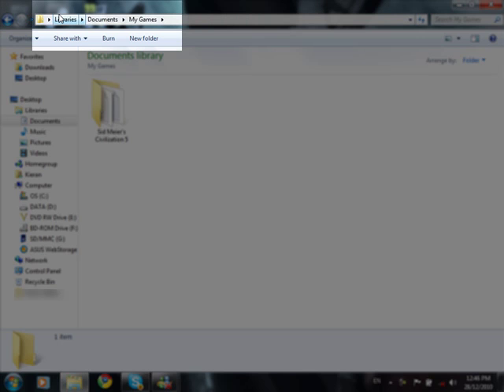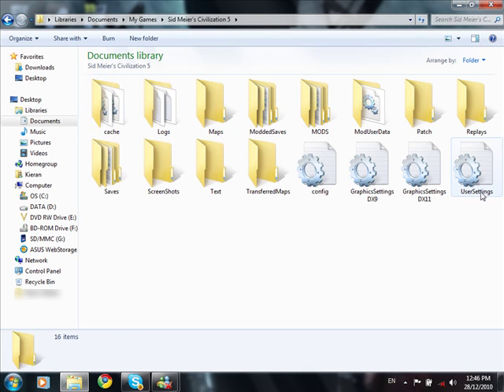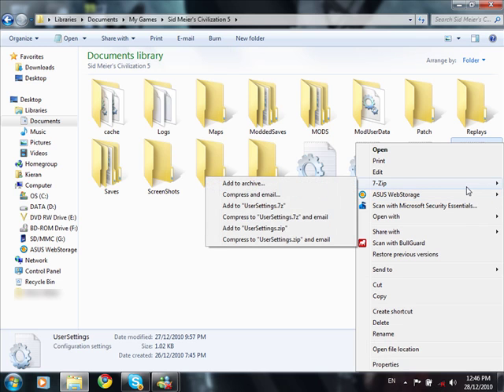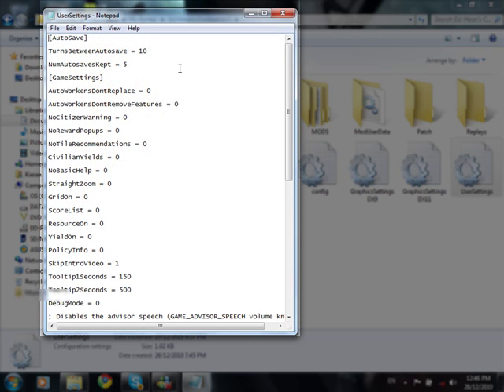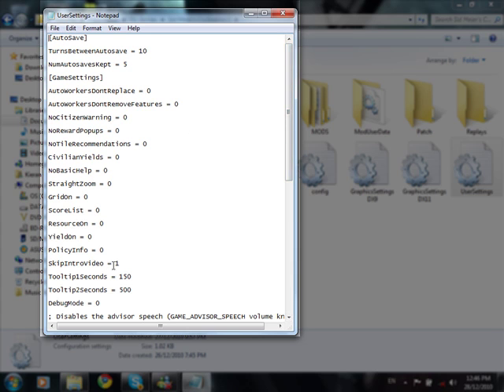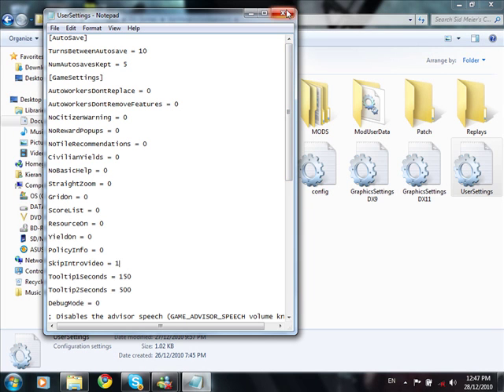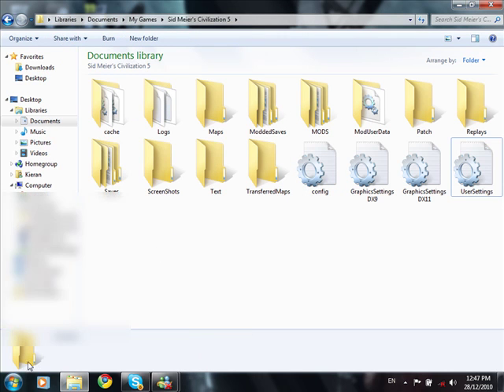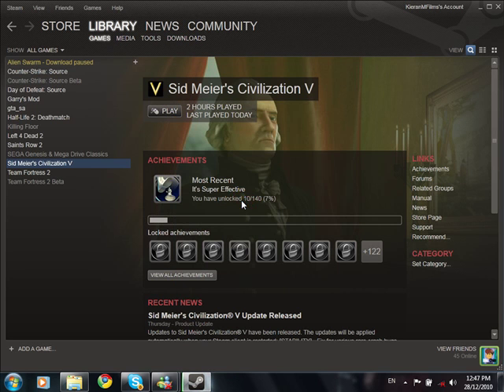Fixing Civilization V Crashes and Intro Video.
How to remove the intro video and fix some the crashes.